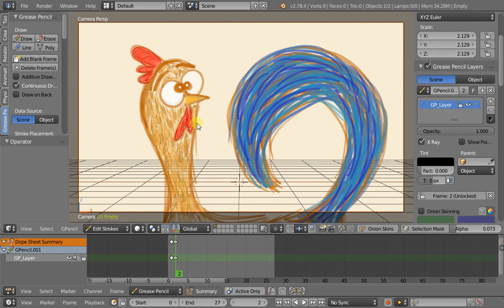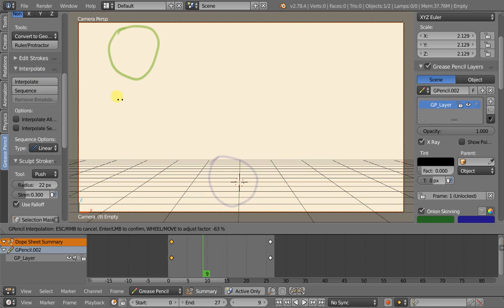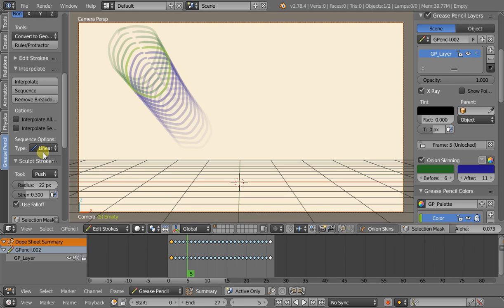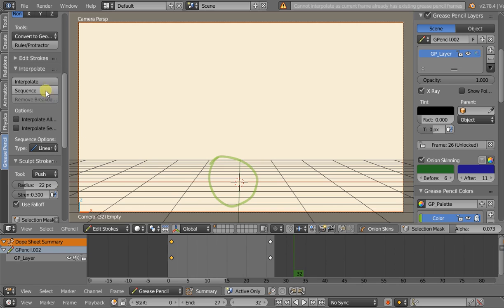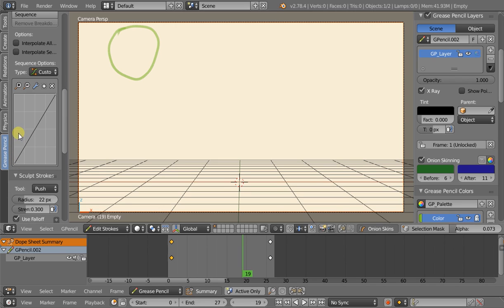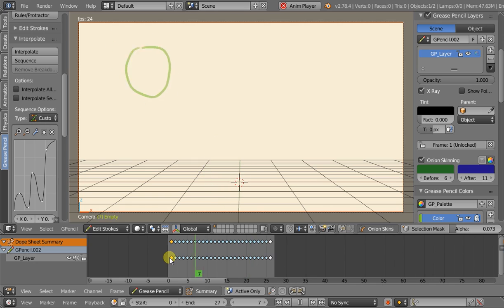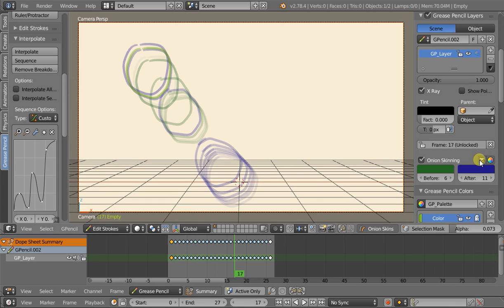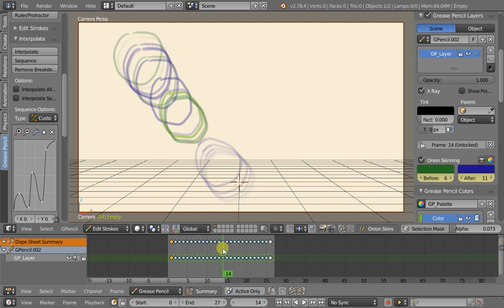GPencil Dev Update - Interpolation Options + Always Show Onion Skins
Demonstration of two sets of new features for Grease Pencil:
1) Interpolation options for "Interpolate Sequence"
2) "Always Show Onion Skins"